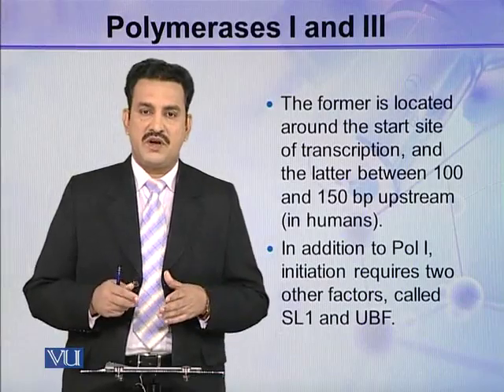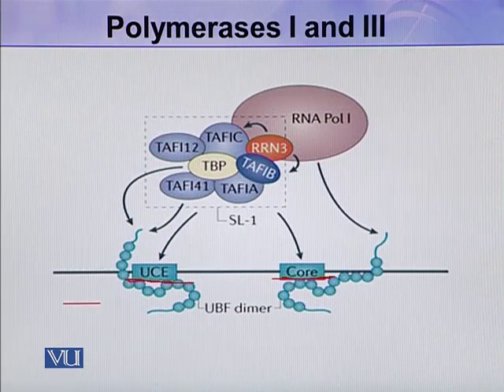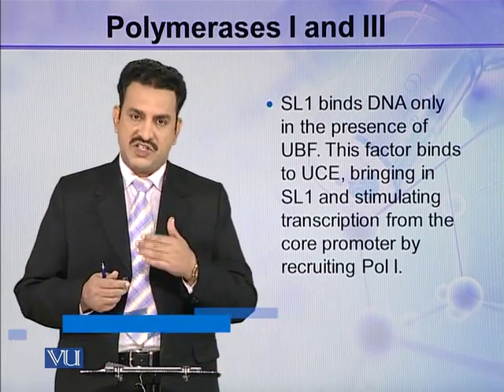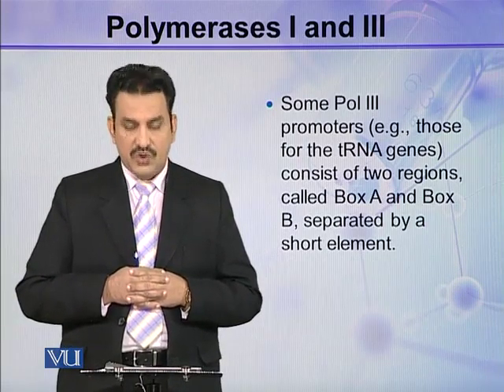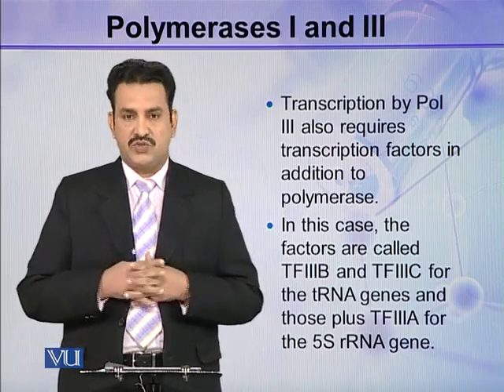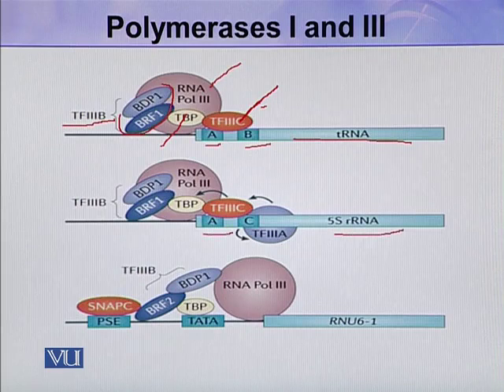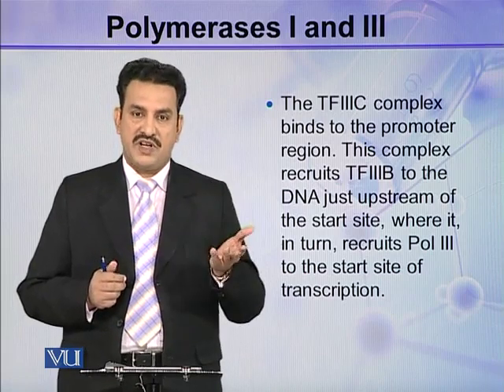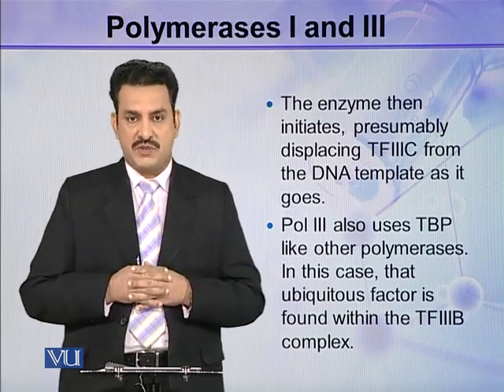ZOO505_Topic116 | Cell and Molecular Biology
by Dr. Hamid Mukhtar